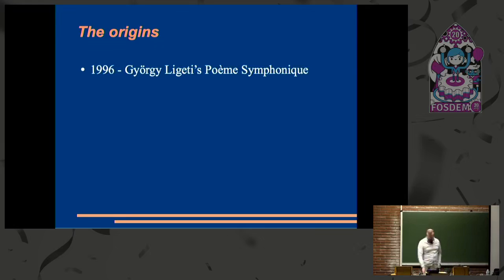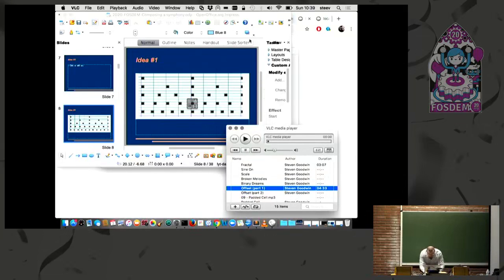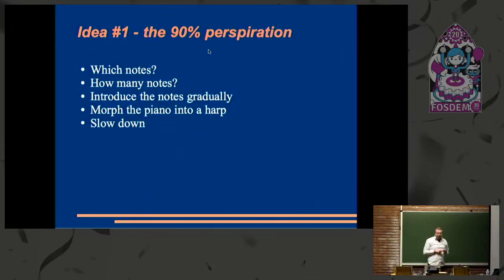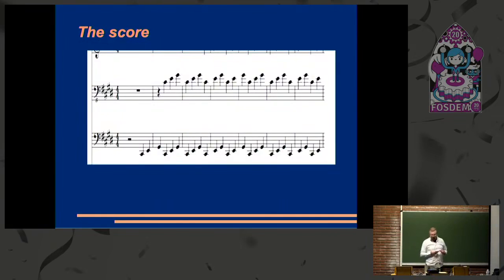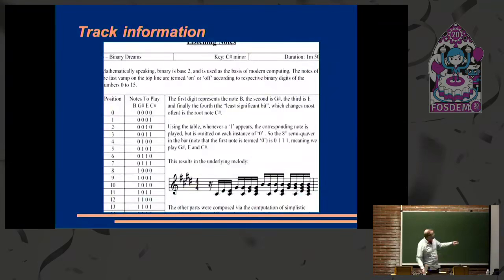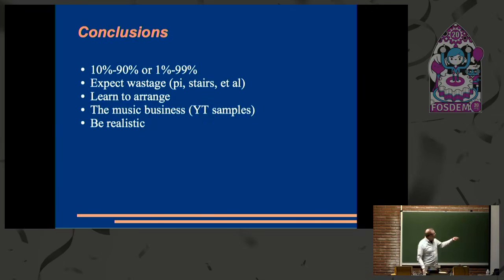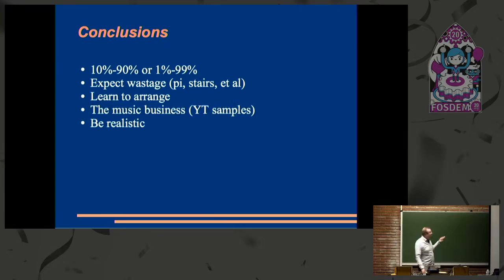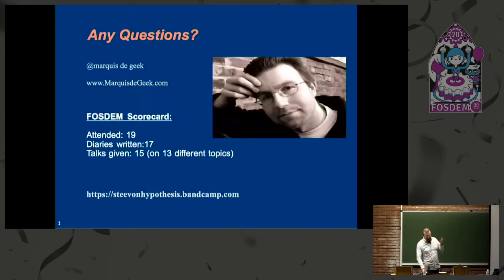Creating symphonies in JavaScript